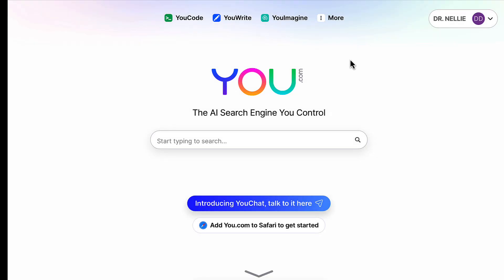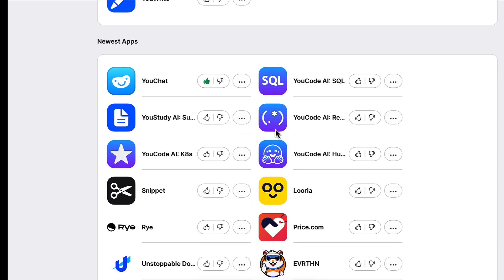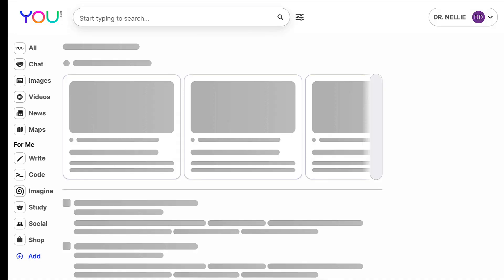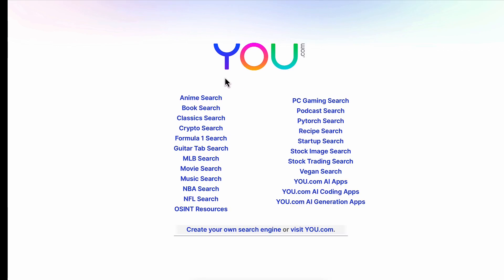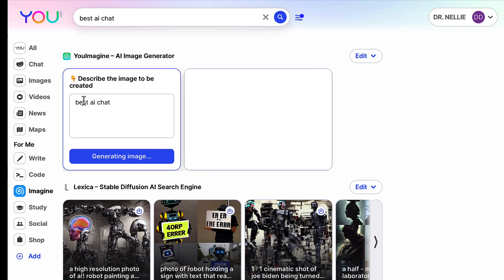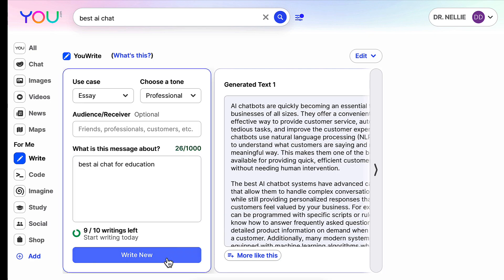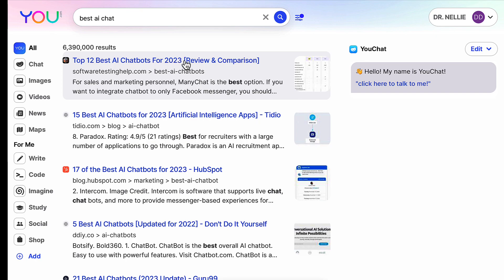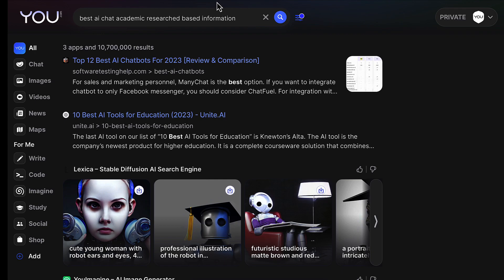Why I love You.com Free AI Search Engine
You.com is a free personal web browser, search engine, and AI chat. It can be added as an extension on Safari or Chrome so you have choice. Try it for yourself